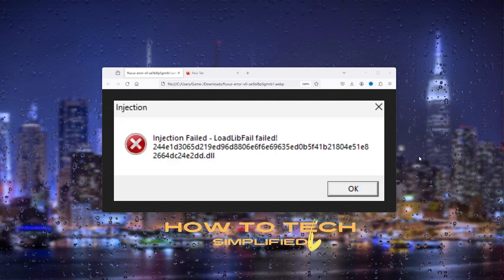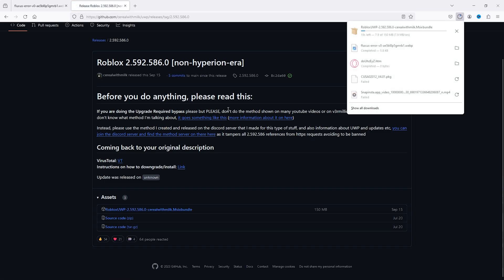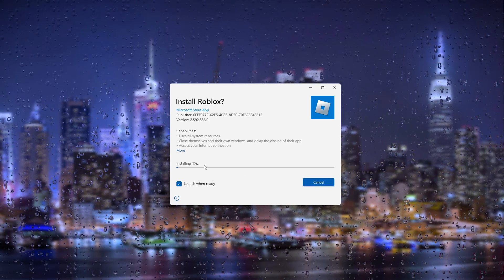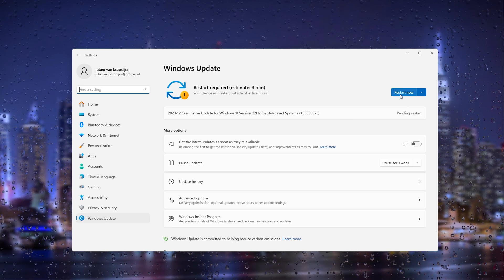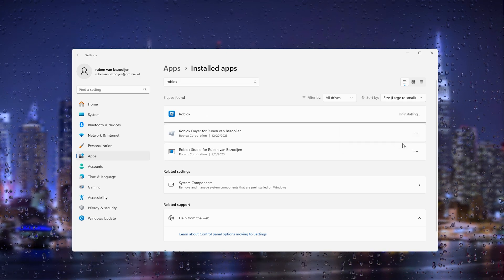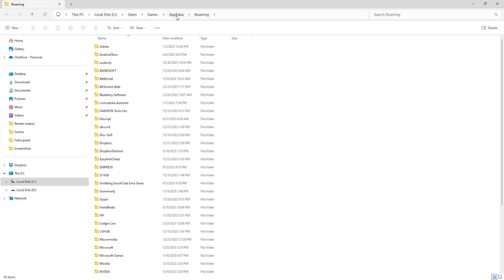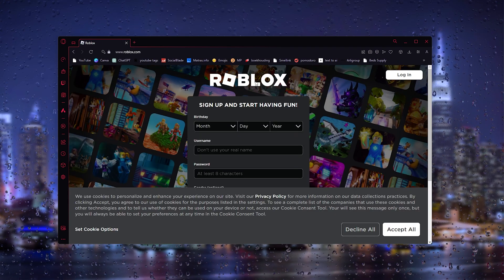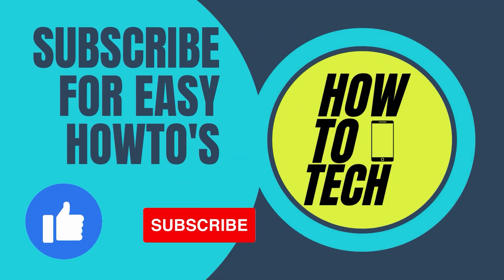How To Fix Roblox Fluxus Injection Failed - LoadLibFail DLL Not Found | Easy Fix!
Encountering the "Fluxus Injection Failed" error in Roblox? Learn how to fix this issue and successfully inject Fluxus. Our step-by-step guide will help you troubleshoot and get back to enjoying your Roblox experience without any disruptions. 🛠️🎮